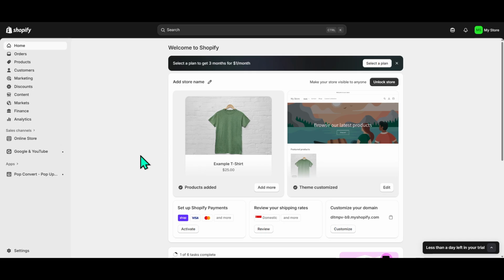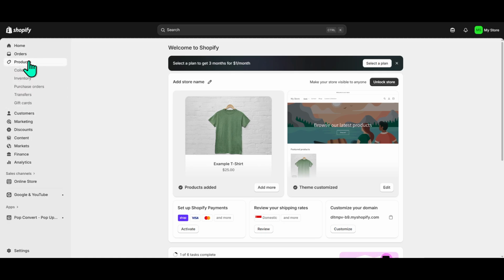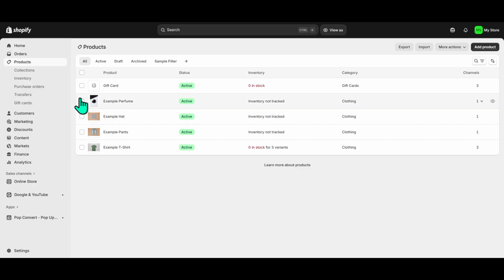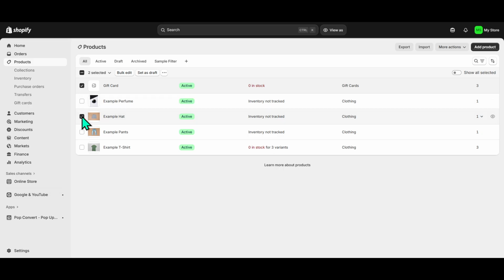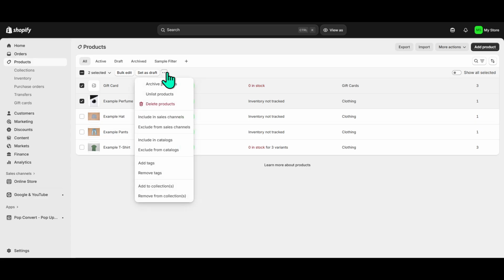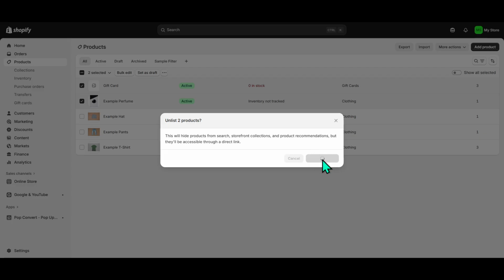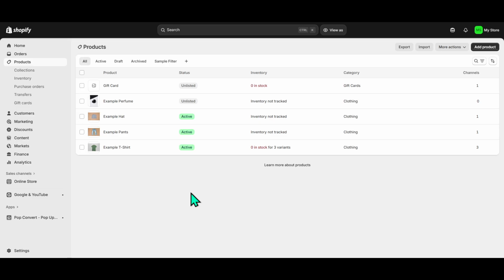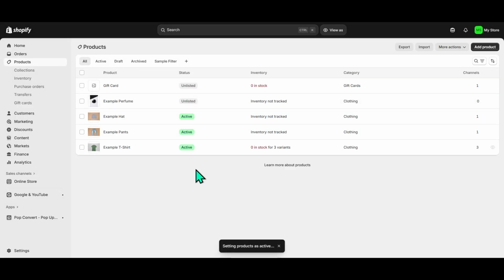Shopify — How to Unlist Products from Search and Collections (2025 Step-by-Step for Beginners)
Use my link for 3 months at $1 Learn how to unlist products from Shopify search and collections step by step! In this 2025 tutorial, I’ll show you how to hide products from your store’s search results and collections without deleting them — perfect for managing seasonal items, private listings, or hidden product launches.

shopify how to unlist products from search and collections 2025, hide products from shopify collections tutorial beginners, ecommerce beginners guide hide shopify products, shopify online store 2.0 product visibility tutorial, shopify beginner tutorial remove products from search, unlist private or draft products shopify 2025, shopify help center hide products without deleting, control product visibility shopify store step by step, shopify store setup hide items from search 2025, hide out of stock or test products shopify beginners